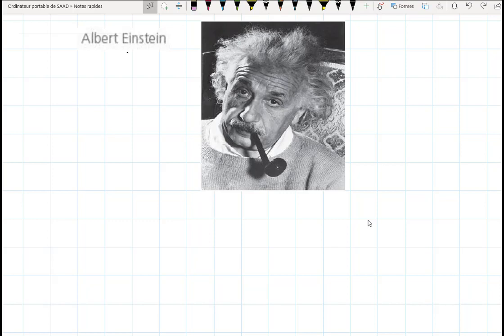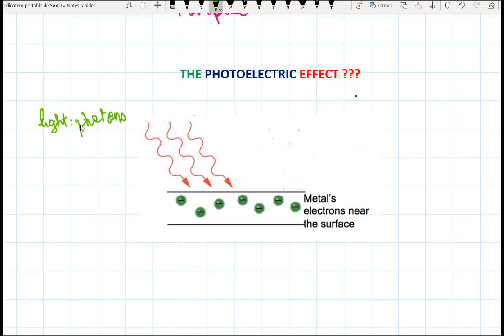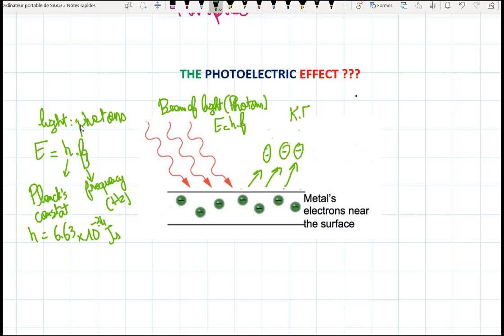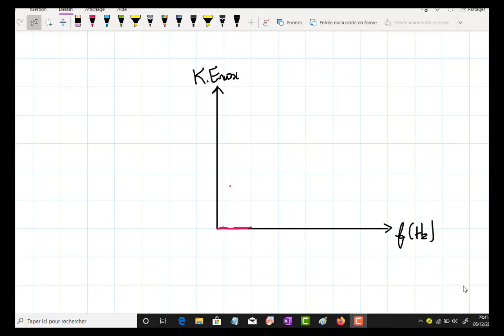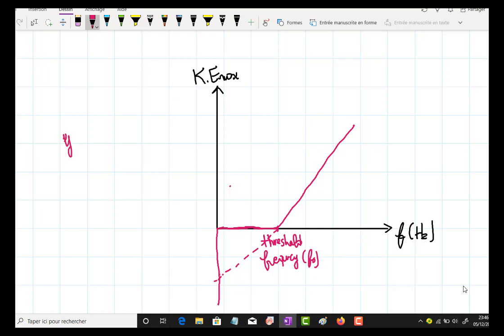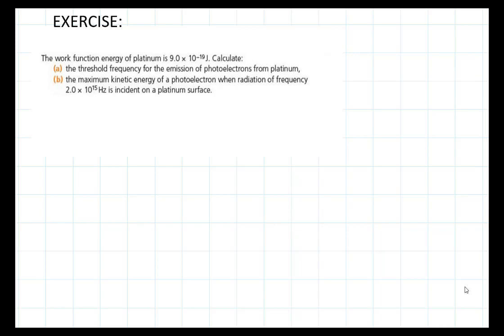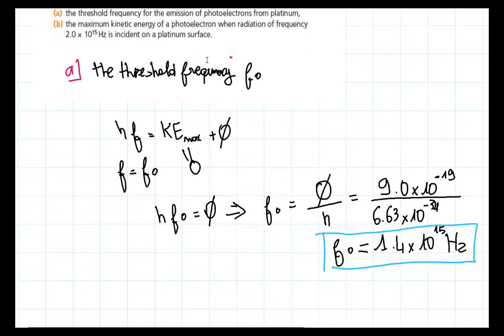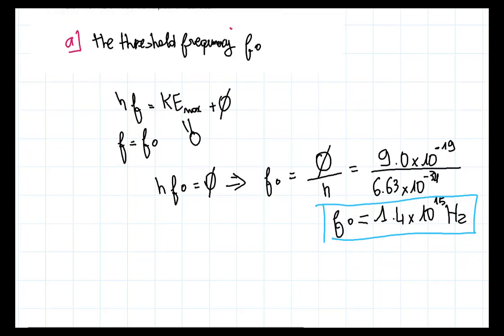The photoelectric effect /lesson and exercise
The photoelectric effect is the emission of electrons when light hits an object usually a metal. In this video we eplain this effect with a simple way.